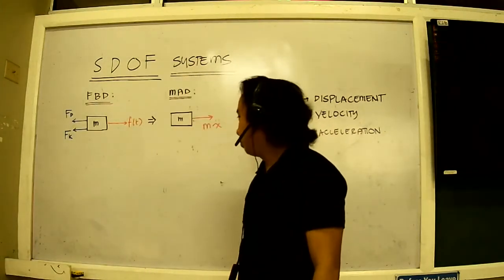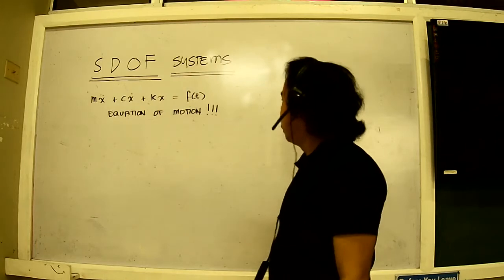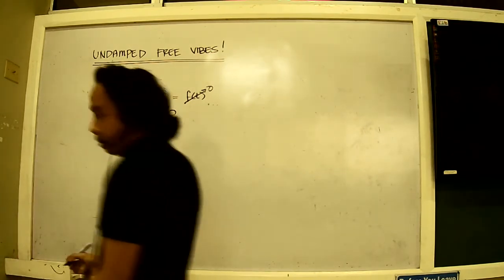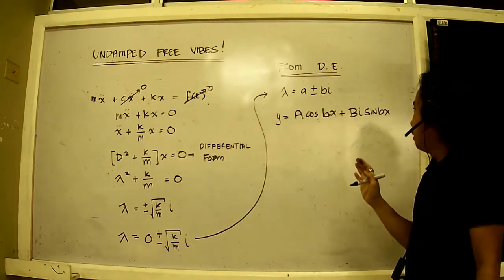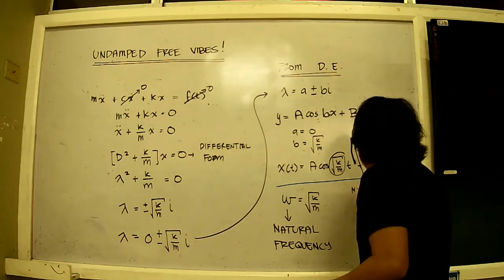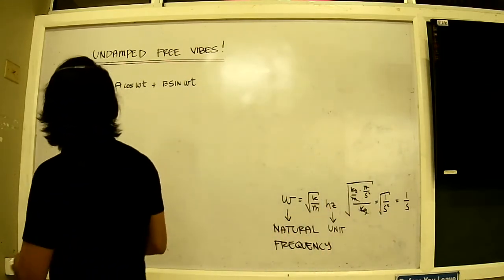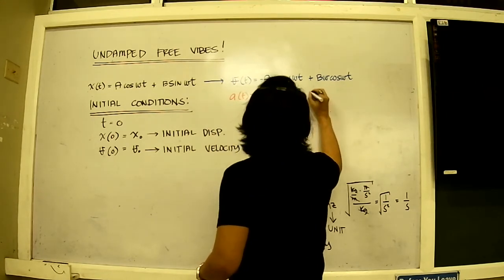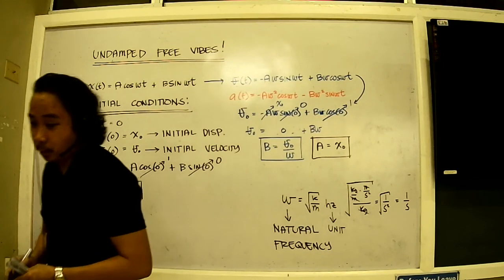EARTHQUAKE ENGINEERING SDOF PART 03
PART 3 OF FORMULA DERIVATIONS.